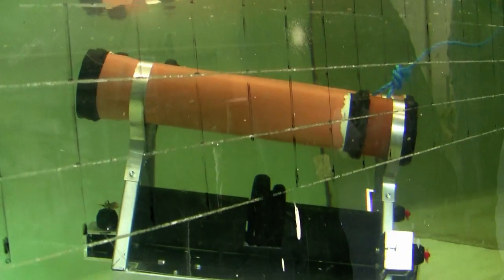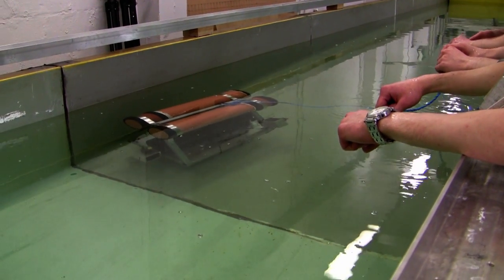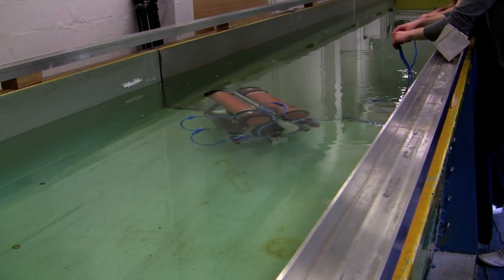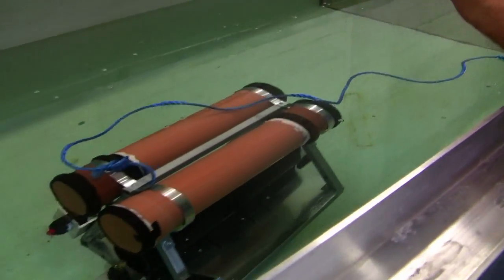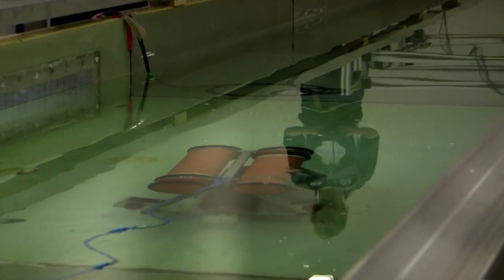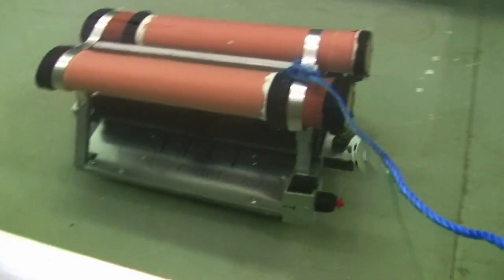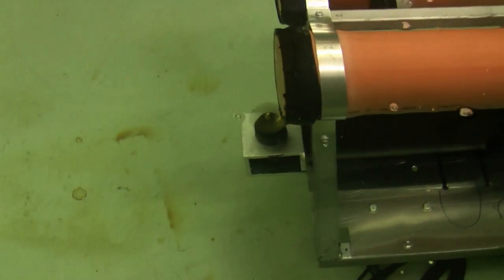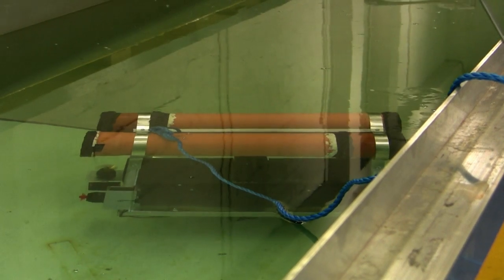Radio controlled submersible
Student project to build a wireless remote controlled submersible.
They only had a few weeks to do it in, and a very limited budget. They were also mechanical engineering students, so with very little knowledge of electrics. (Though some might argue they have bugger knowledge of anything engineering, but that's another matter!)
However it does combine the skills of electronics, electrical and mechanical engineering together.
Spring 2009.